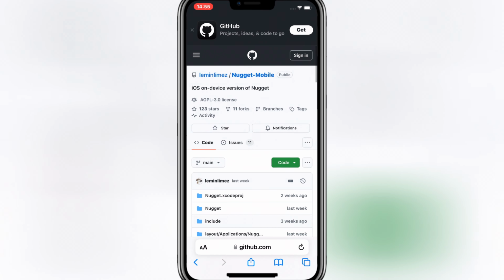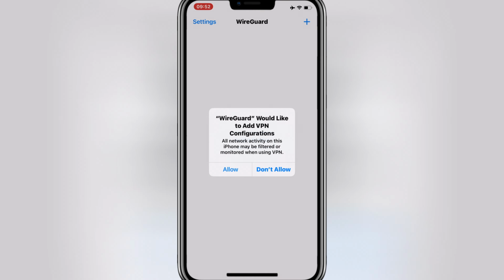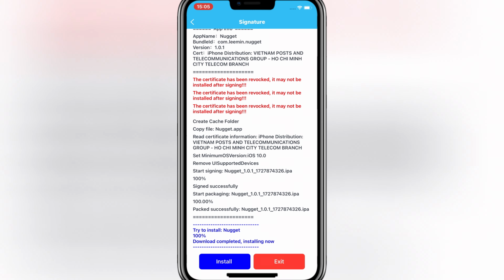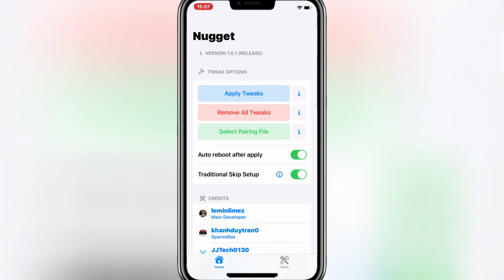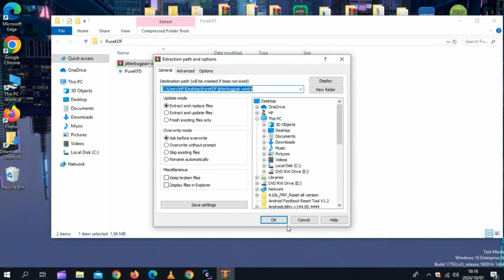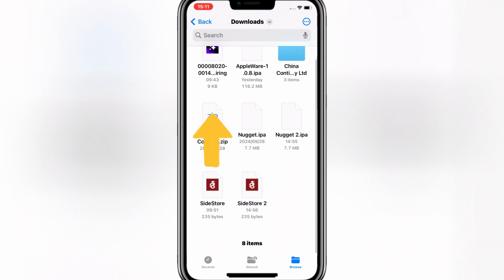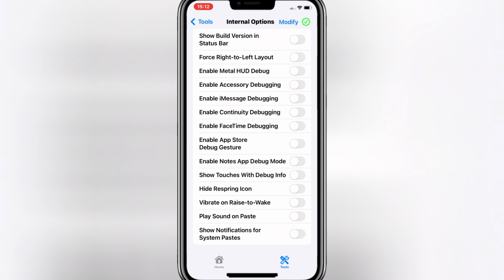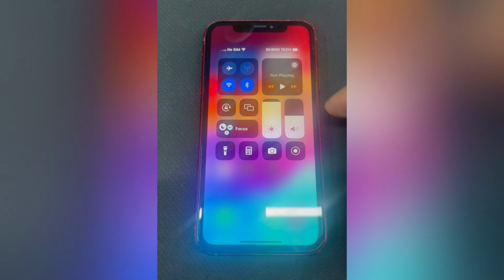Install Nugget Mobile on iPhone/iPad No Computer, No Jailbreak | Unlock Dynamic Island & More on iOS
In this video, I’ll show you how to install Nugget Mobile on your iPhone or iPad without a computer and without jailbreak! Nugget is an incredible open-source software that unlocks a range of powerful features on iOS 17 and iOS 18 devices, including:

Dynamic Island activation
Always On Display
Set custom device model name
Disable region restrictions
With this method, you can easily customize your iPhone/iPad and access features normally reserved for jailbroken devices — all while staying completely jailbreak-free. Watch the full step-by-step guide and get Nugget running on your device today!

Additional Guides & Tools

how to install cydia on sileo ios 15/16/17
nugget ios 18
instalar nugget en iphone
install ipa on iphone
install scarlet on iphone
install aod on any iphone
unable to install scarlet on iphone
how to install ipa file on iphone
install dynamic island on iphone
install apple intelligence on iphone
install always on display on any iphone
unable to install scarlet app on ios
install nugget on iphone
install nugget mobile on ios 17
install nugget mobile on ios 18